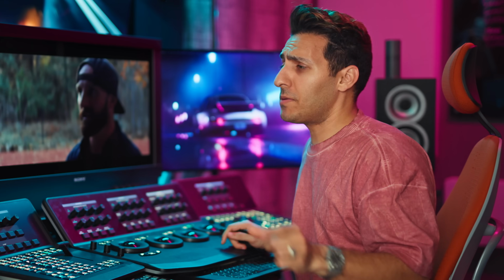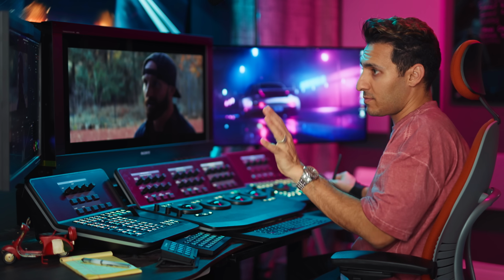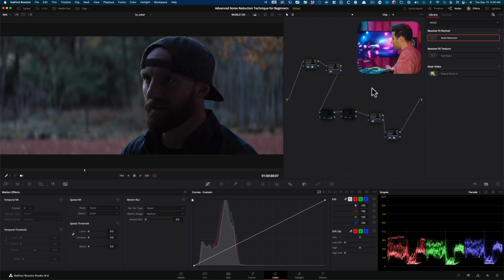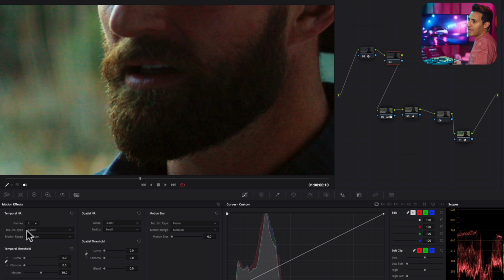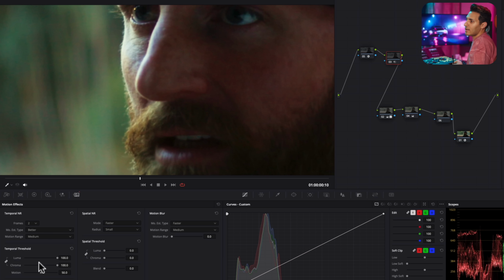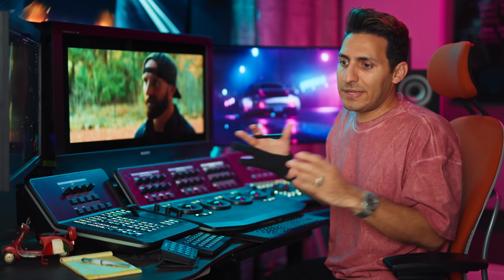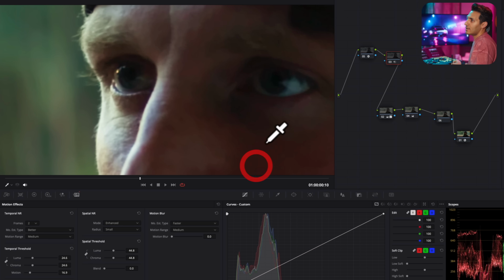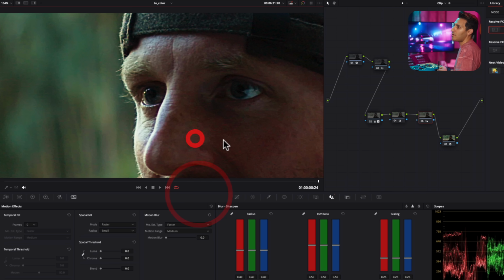Fix BAD Footage with THIS Noise Reduction SECRET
These advanced noise reduction techniques can save ANY footage. Learn to save unsalvageable footage with this noise reduction secret.

TIMESTAMPS
0:00 Intro
0:50 Ways to use Noise Reduction
1:26 Free Webinar
1:52 Noise Reduction Node Placement
3:09 Temporal NR
6:40 Spatial NR
8:39 Advanced Sharpening
10:44 Conclusion